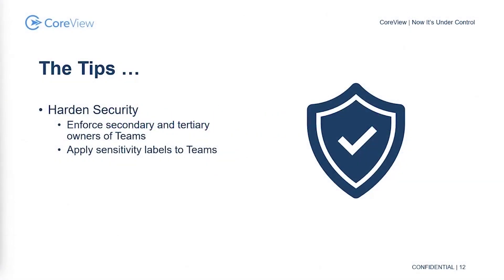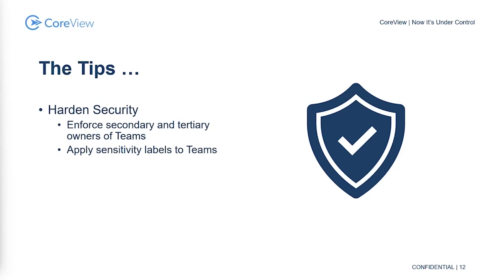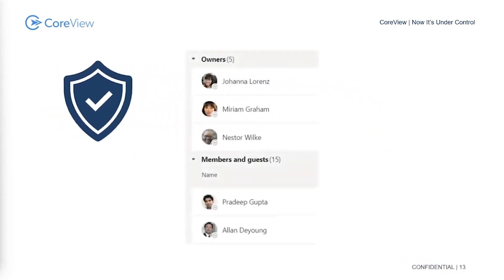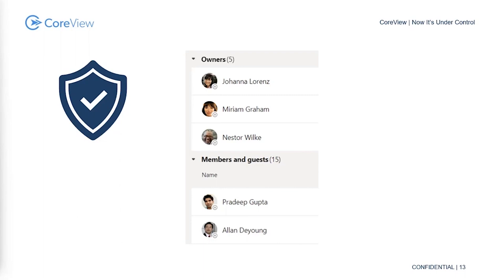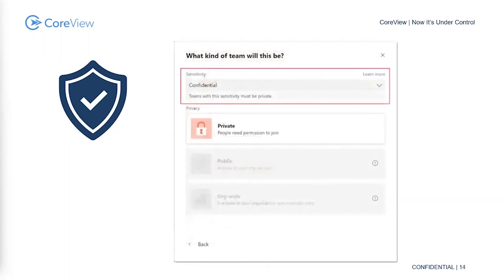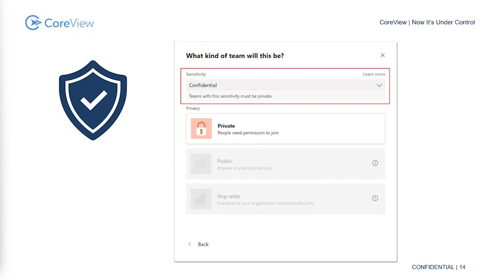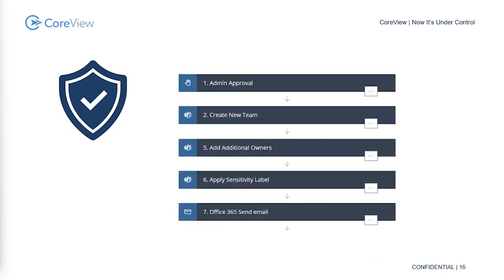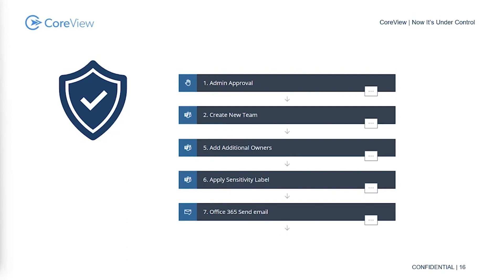Microsoft Teams Best Practices: Using Sensitivity Labels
With over 18 years of experience as SharePoint (and Teams) admin, Roy Martinez shares how to use sensitivity labels to govern and manage Microsoft Teams.